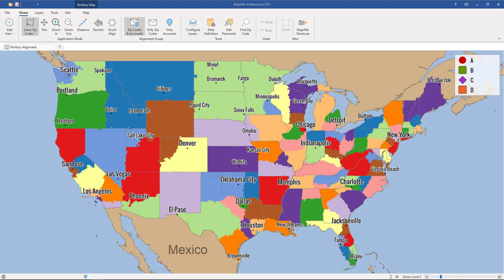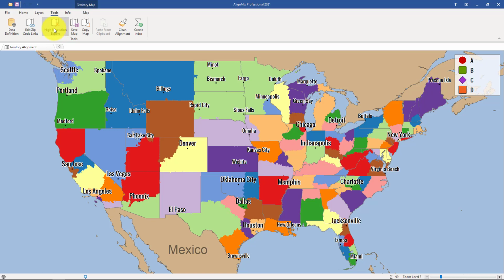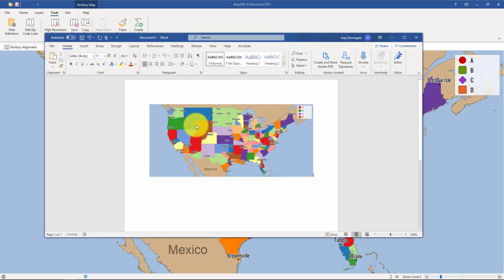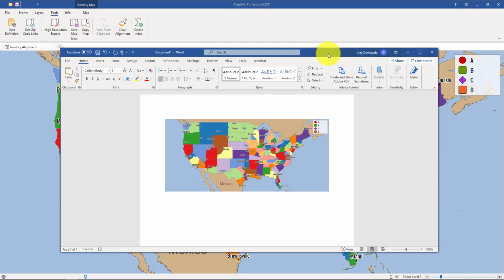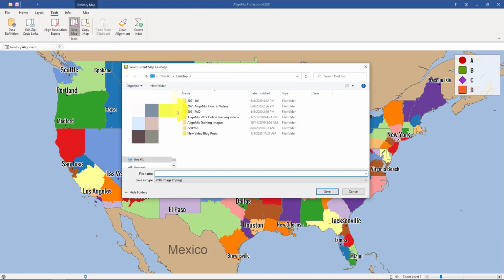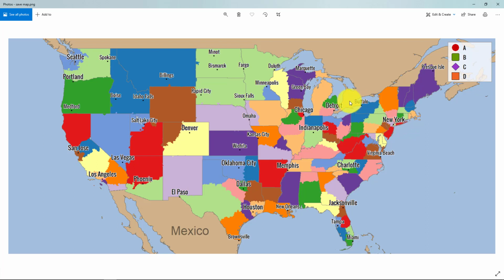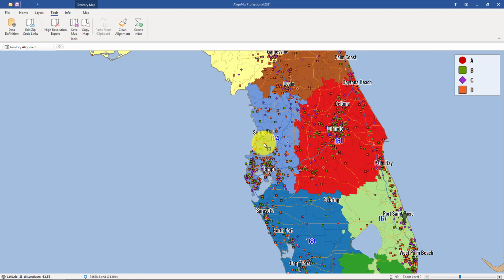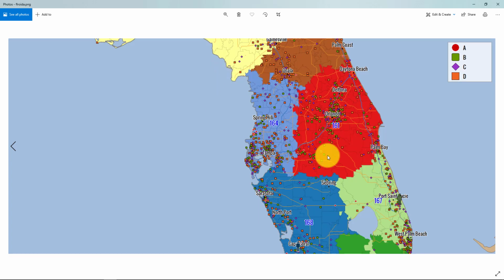Saving and Copying Maps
Mastering Efficiency: Saving and Copying Maps in AlignMix | Sales Territory Design Tutorial

Description:
🌐 Unlock the power of efficiency in your sales territory design journey with AlignMix's 'Saving and Copying Maps' feature! 🚀 In this tutorial, we guide you through the steps to seamlessly save and copy maps you've created, ensuring a streamlined and optimized experience in your sales territory management.

🗺️ Key Features Explored:
✅ Data-Driven Design: Begin with the essentials of importing your data into AlignMix, setting the stage for comprehensive sales territory analysis.
✅ Map Saving and Copying Mastery: Dive into AlignMix's capabilities as we demonstrate how to effortlessly save and copy maps, allowing you to preserve your progress and duplicate strategic designs.

🚀 Why Choose AlignMix for Map Saving and Copying?
1️⃣ Workflow Optimization: Save time and effort by efficiently preserving and duplicating your sales territory maps, streamlining your design process.
2️⃣ Strategic Iteration: Experiment with different variations of your maps by creating copies, enabling strategic iteration for optimal territory design.
3️⃣ Data-Driven Decision-Making: Ensure that your maps align with data insights, empowering you to make informed decisions for a successful sales strategy.

📈 Ready to revolutionize your sales territory design? Watch our 'Saving and Copying Maps' tutorial now!